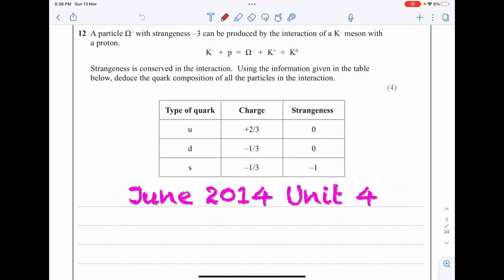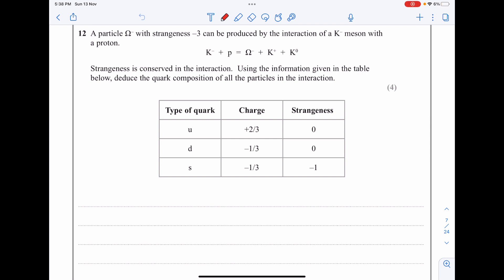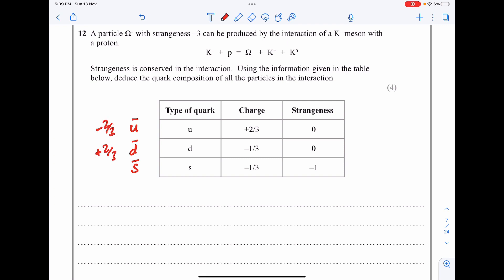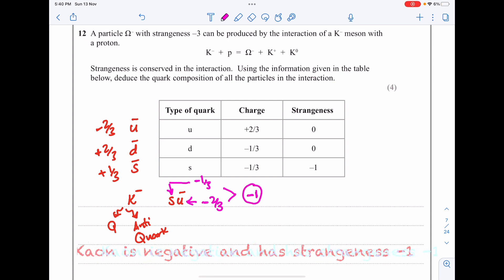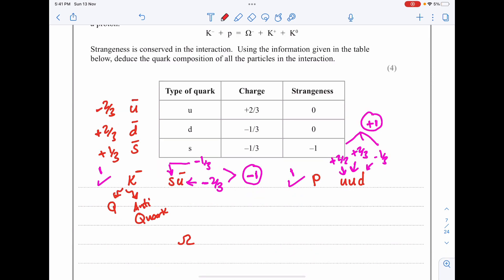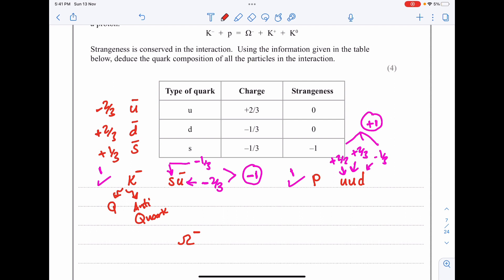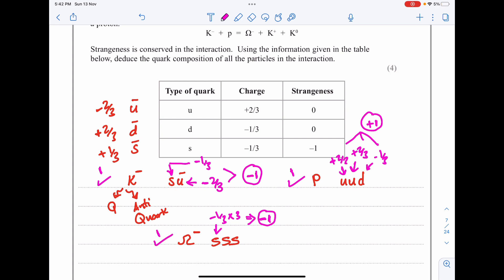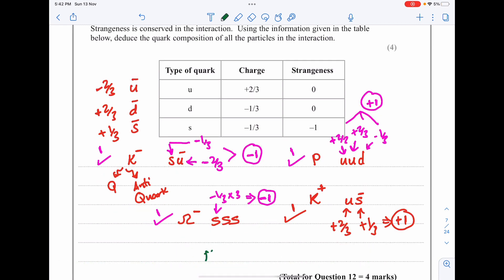Edexcel Physics unit 4-June 2014- WPH1/M/J/14/Q12 SOLVED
Edexcel A level Physics Past Paper WPH1/M/J/19 Q1 Solved/Model Answer/Mark Scheme
June 2014 Alevel Physics Paper 4 Solved & Model Answer